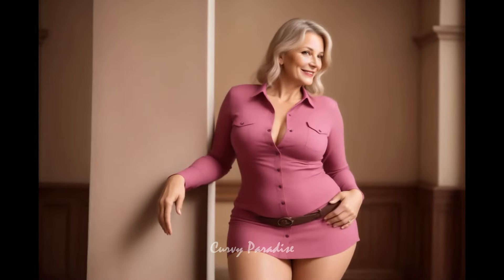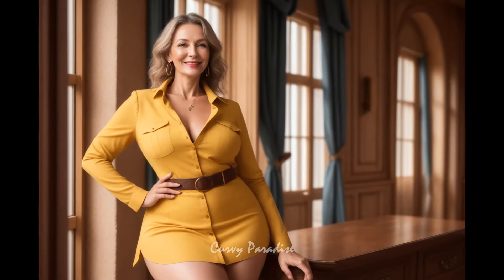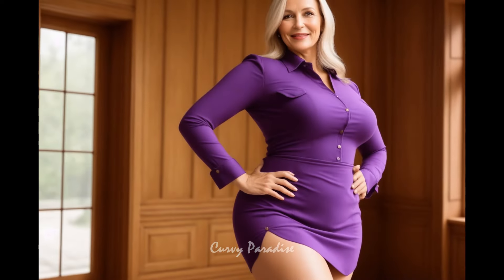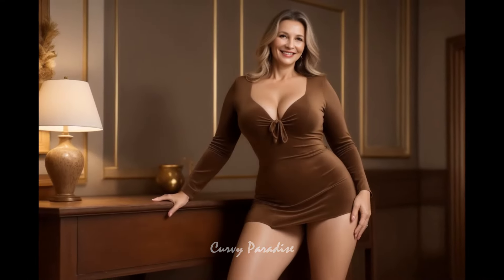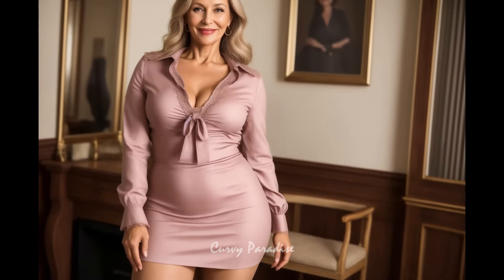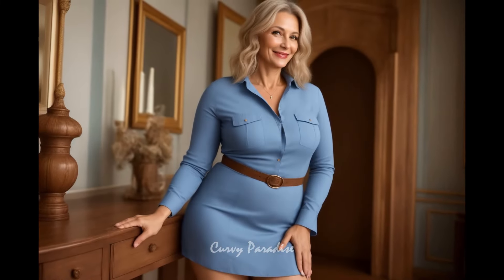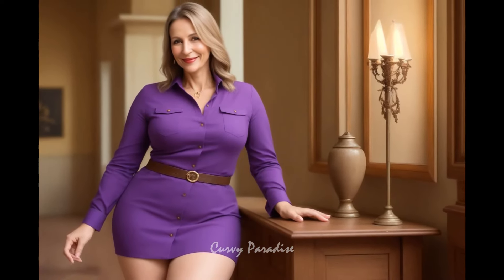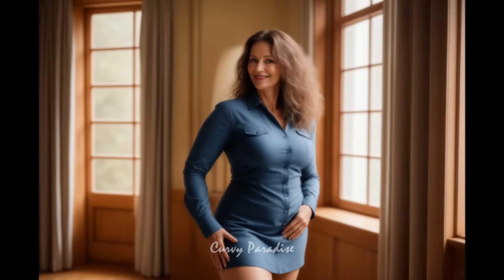Natural Older Woman over 50 || Western Faux Suede Mini Dress Ideas | Perfect Fall Fashion